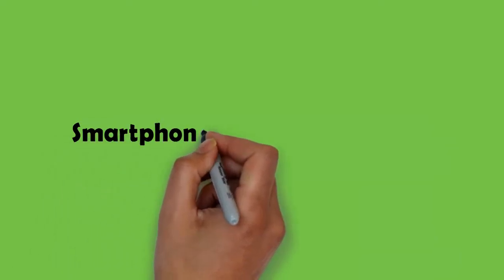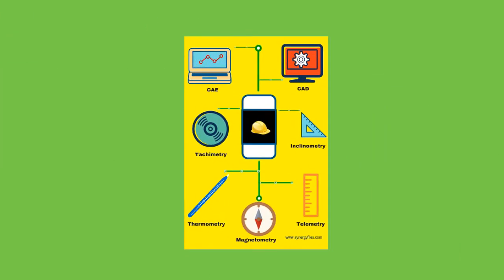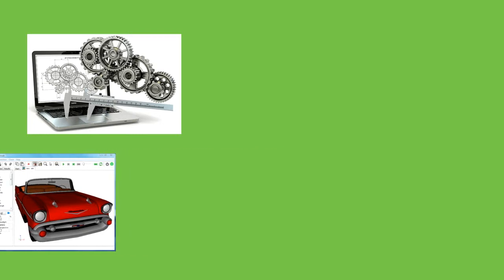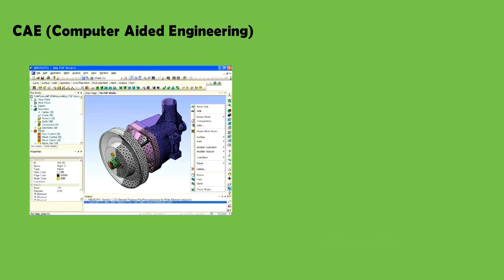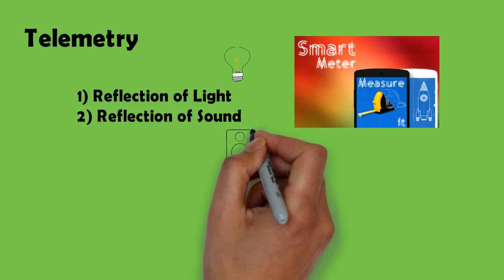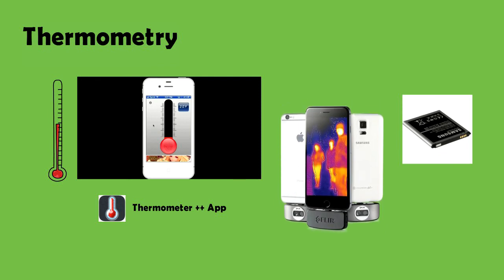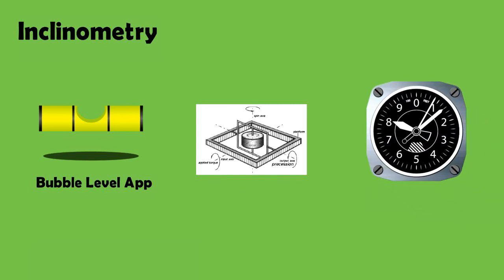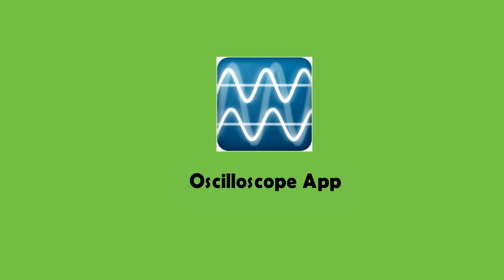Smartphone Apps for Engineers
This video looks at  extremely useful Smartphone Apps for Engineers. Smartphones have several sensors inside them that make them unique when compared to laptop and computers. There are light sensors, Accelometers, Magnetometers, Gyroscope and even hygrometers.
Smartphones can be used for CAD (Computer Aided Design), Computer Aided Engineering and also for telemetry, tachometry, inclinometry and even magnetometry